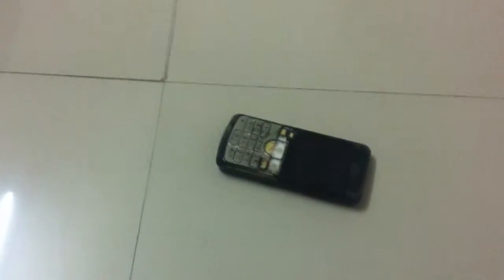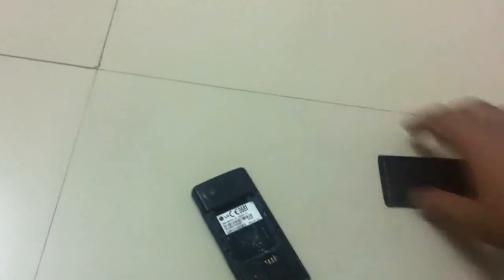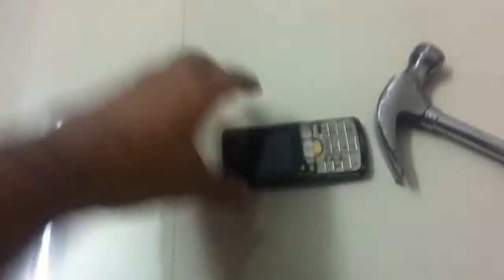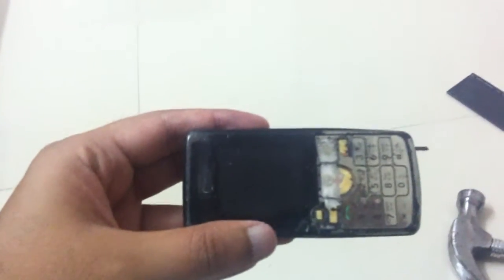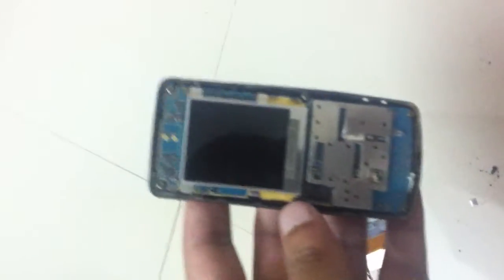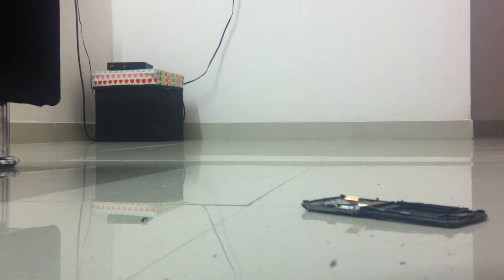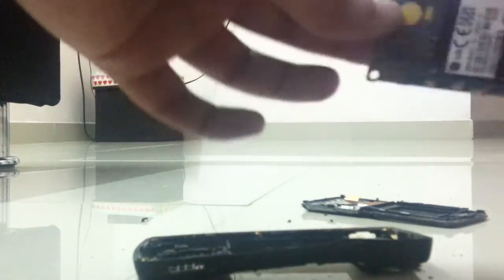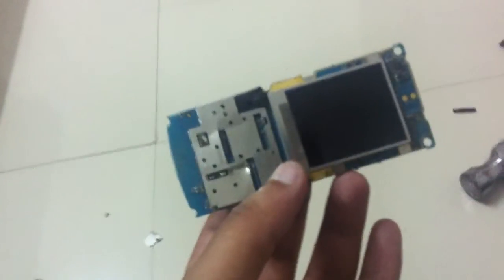Phone Bend test... Ultimate brutality